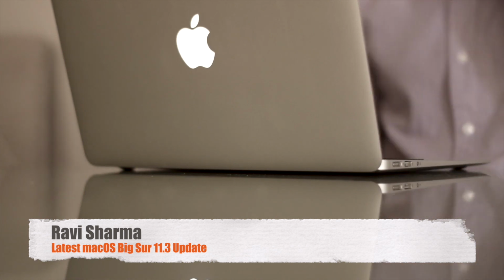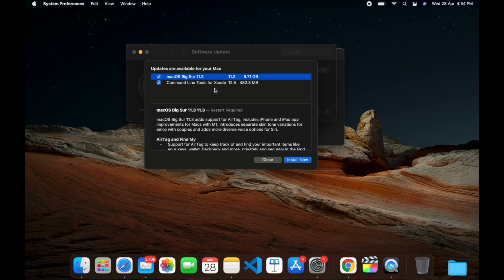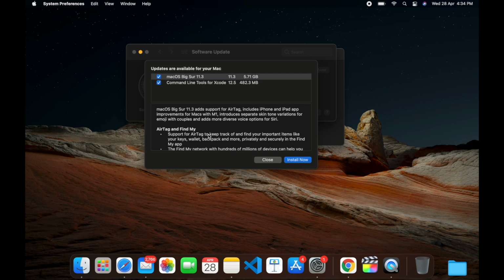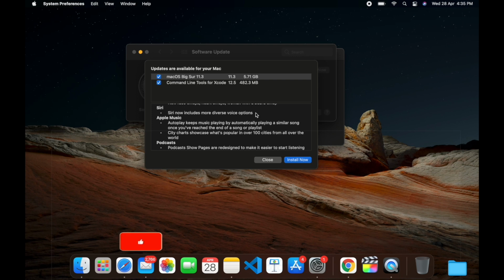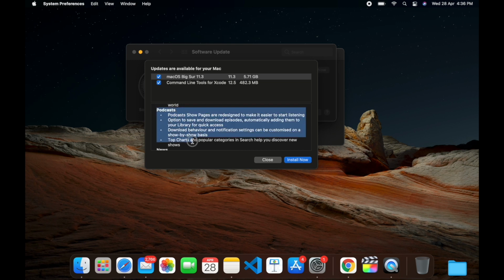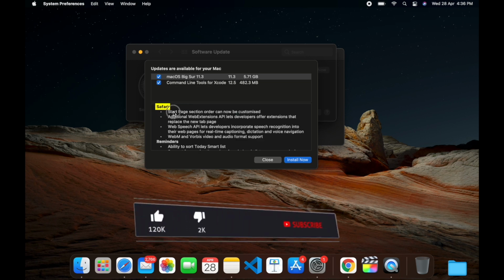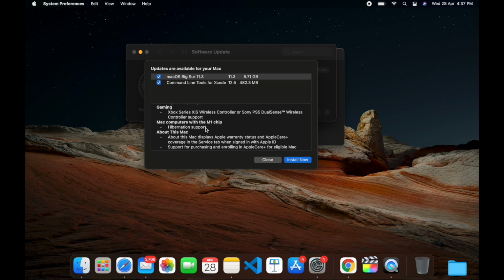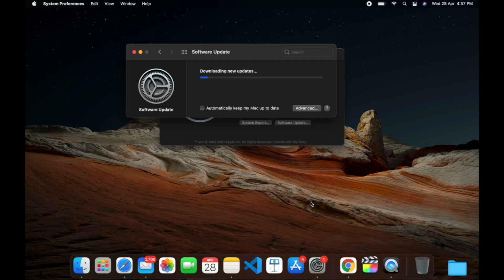Apple Releases macOS Big Sur 11.3 | New Update macos on big sur 2021 | Mac OS new update 2021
The all-new macOS Big Sur 11.3 update is now available for compatible Macs. New Update macos on big sur 2021. It adds support for AirTag, includes app improvements for Macs with M1, introduces new emoji, and adds more diverse voice options for Siri. Mac os update 2021.

Apple late on Monday rolled out its latest macOS Big Sur 11.3 update, which is the third update to the Big Sur operating system. It is now available for download on all compatible Macs. Users can manually check for updates via Settings app -- Software Update. One of the major highlights of the new Big Sur update is that it brings optimizations for M1 Macs launched in October last year. The latest update also adds support for the company's all-new tracking accessory, airbag.

mac os big sure,
macos 11 big sure,
macos big sur install
 how to install macos big sur